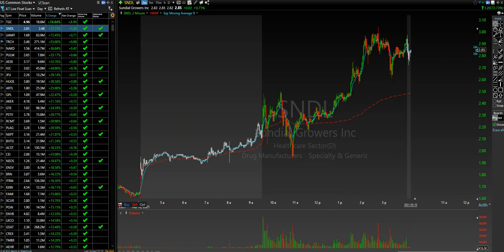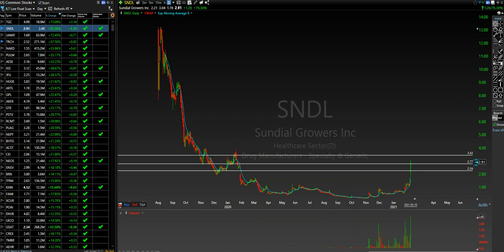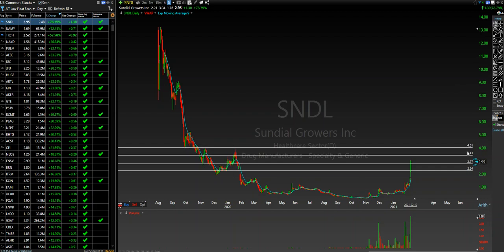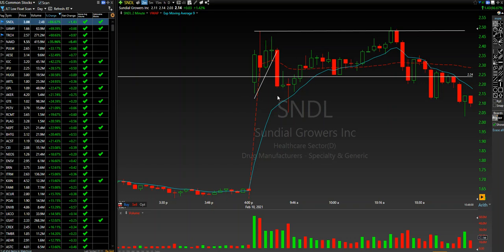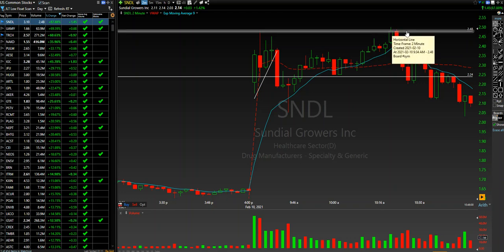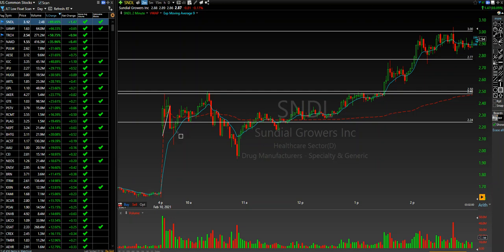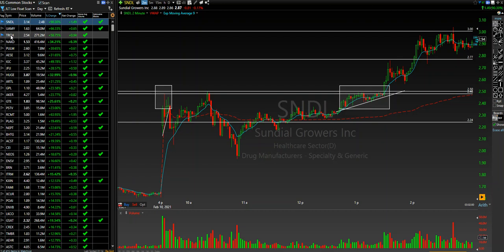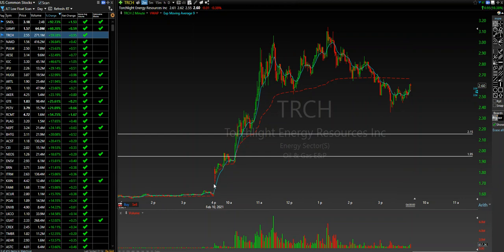It's All About Volatility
Here's the biggest problem new Traders face... And it's the truth... They have no clue what to do when opportunity is staring them in the face! The reason is simple: they aren't properly equipped for what the market is capable of doing to them! Here's a problem with that, if you don't get your trading survival kit the market will hurt you! 9 out of 10 Traders, yes 90%, get hammered by the markets on a regular basis! The 10% that succeed do so because they are equipped with the right tools! As smart as you might think you are you will suffer substantial losses if you were not properly prepared! If you don't start trading with the correct set of tools you are destined to fail... And it's not because you're not capable... It's because the markets hunt for new and unprepared traders... Just like you!
There is a solution however! And it's right in front of you!